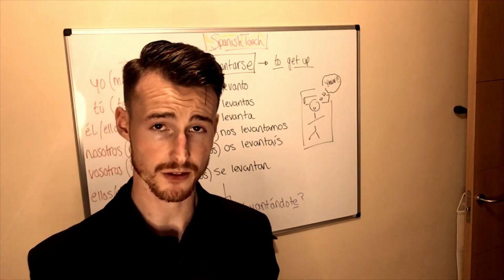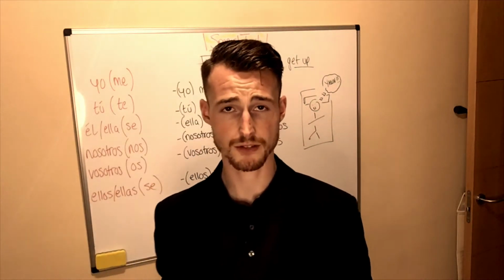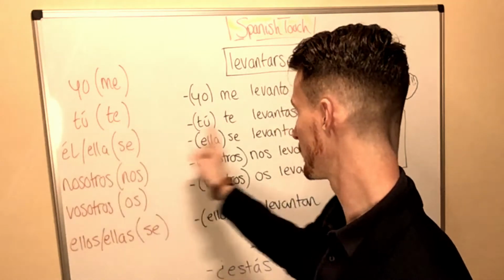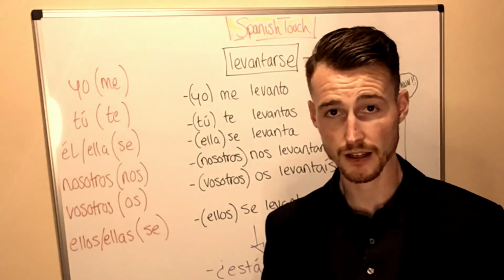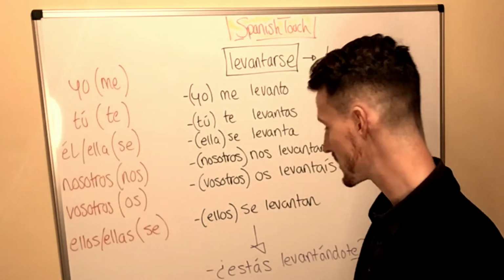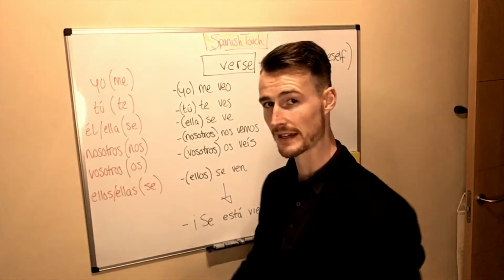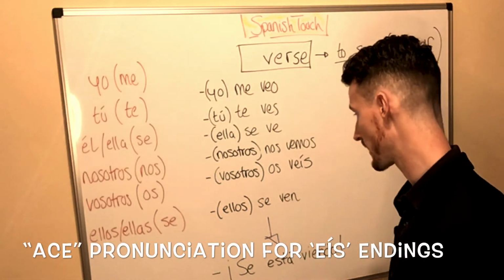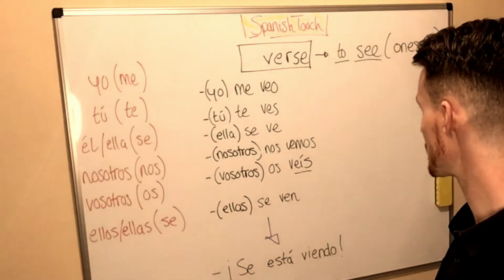REFLEXIVE VERBS IN SPANISH | BEGINNER